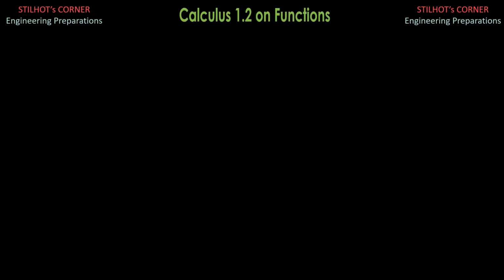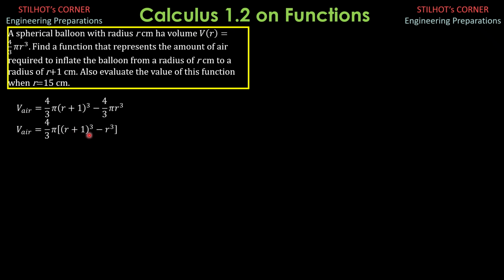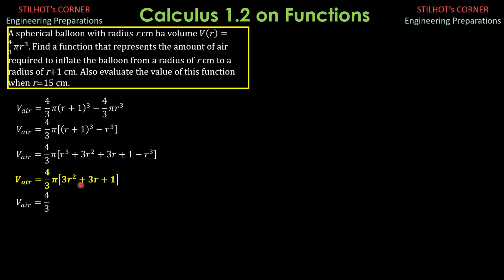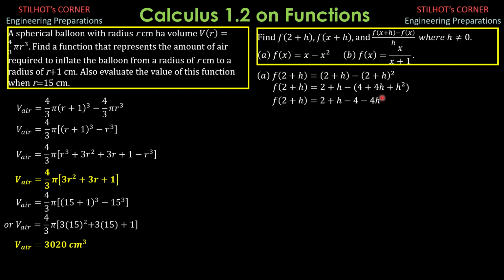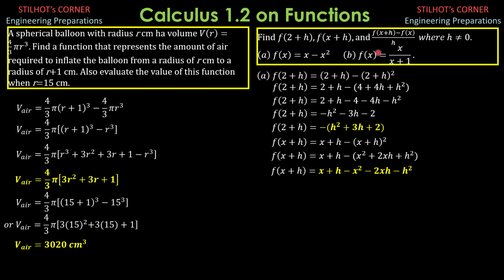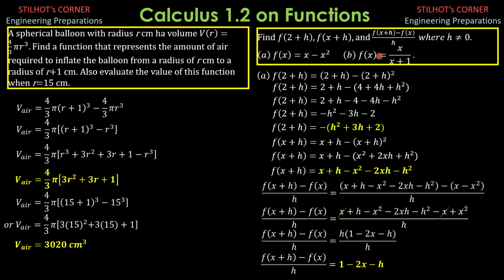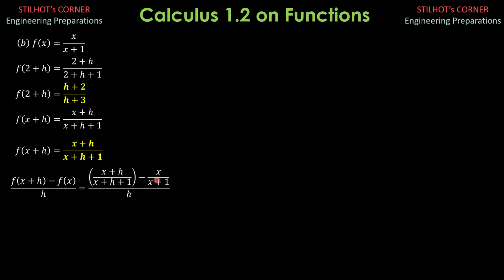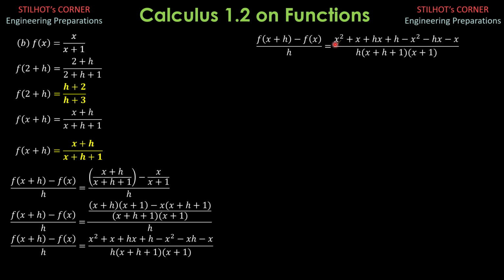Calculus 1.2 on Functions